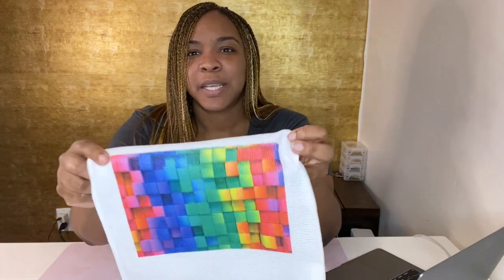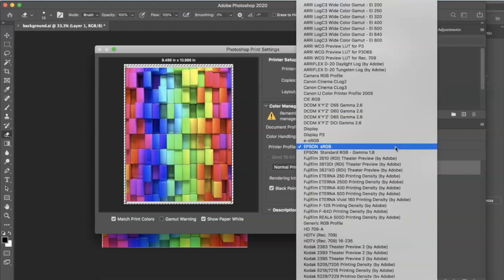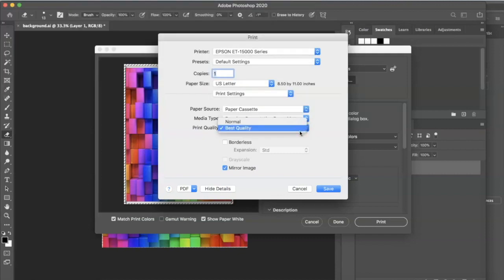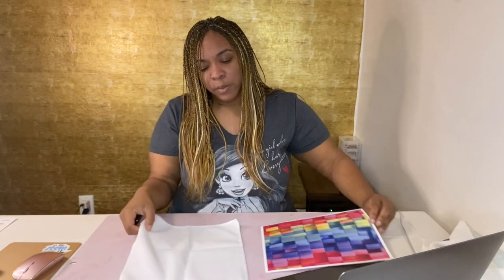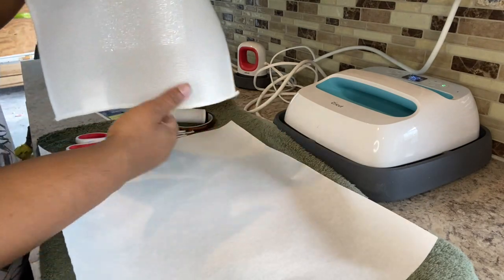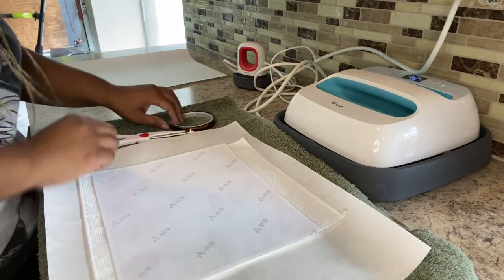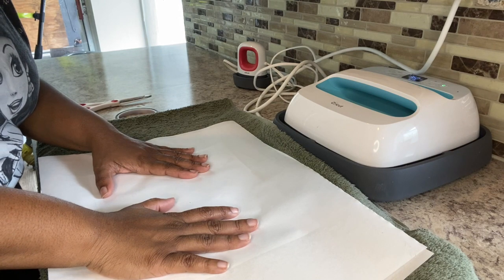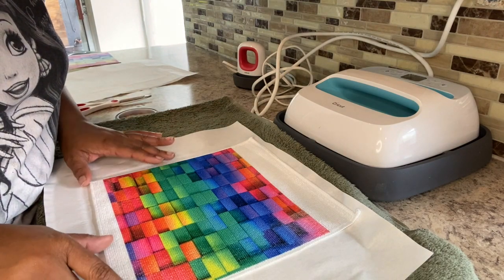Print Settings for sublimation using Epson EcoTank ET-15000. Sublimating wash cloth from Dollar Tree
This video shows the setting that I use to sublimate using Photoshop and Epson EcoTank ET-15000